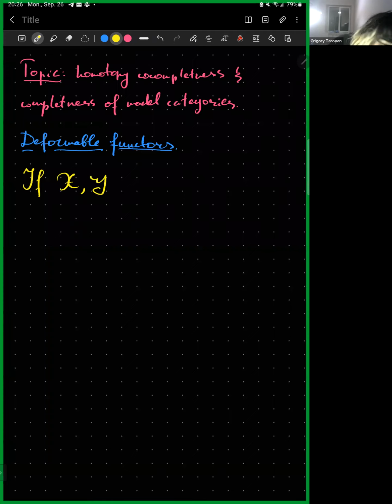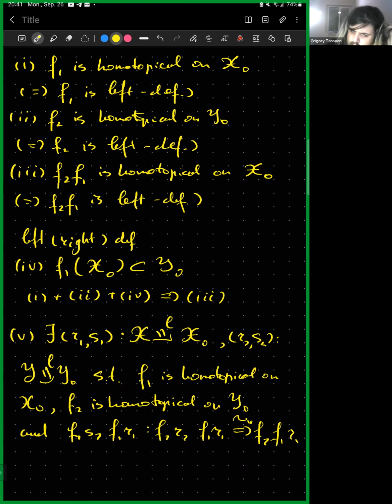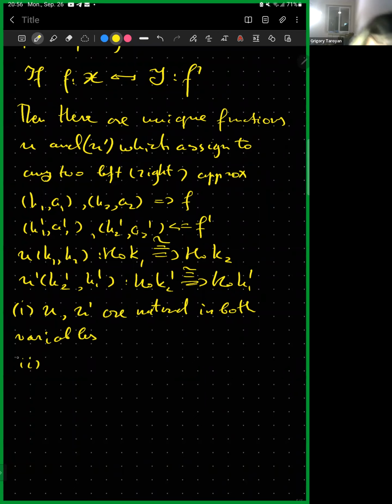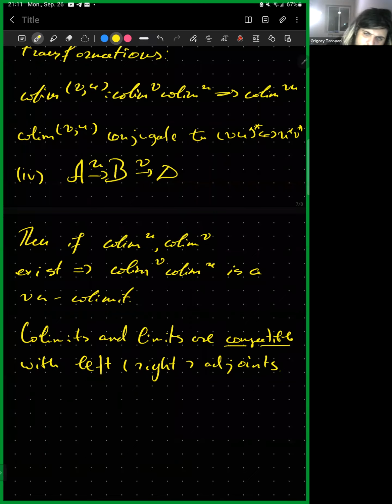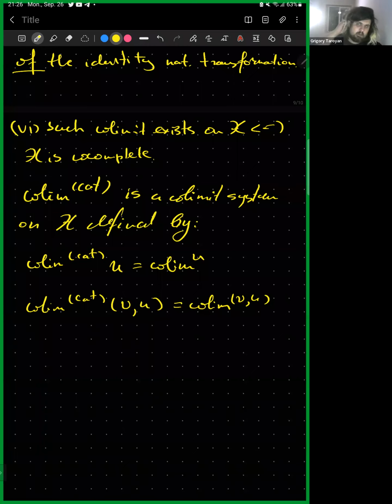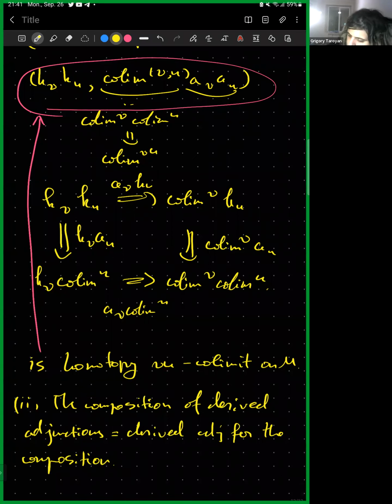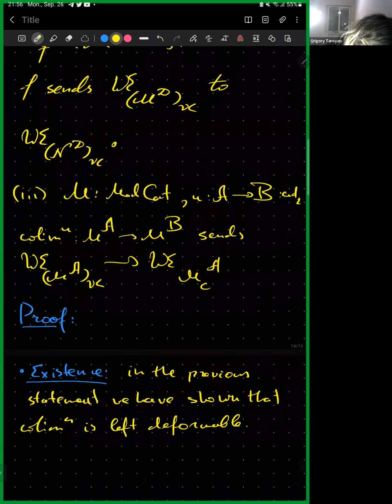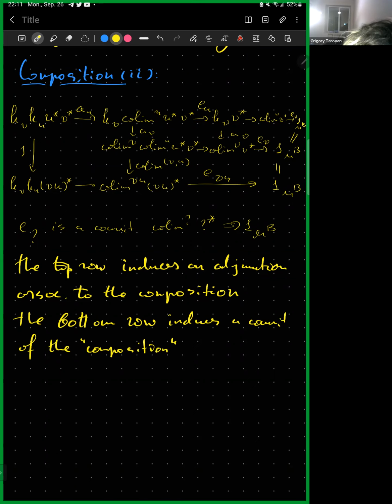Sep 26th, Grisha Taroian, Homotopical cocompleteness and completeness of model categories - 1